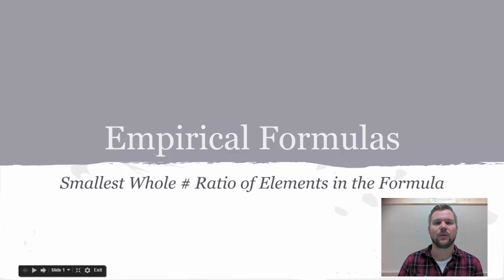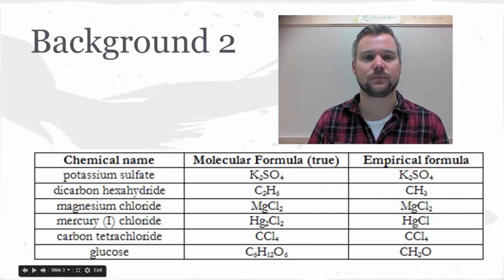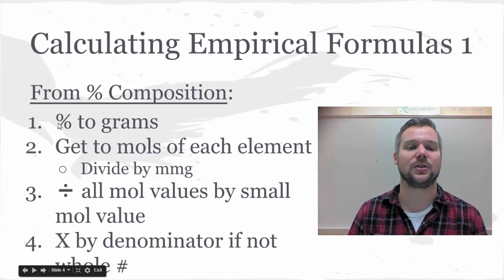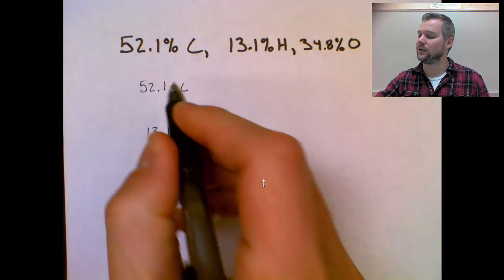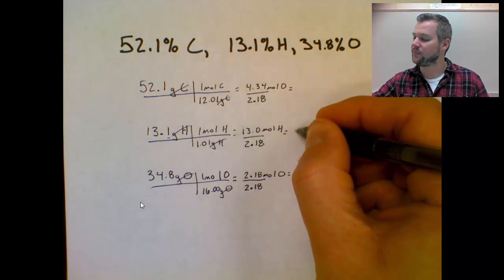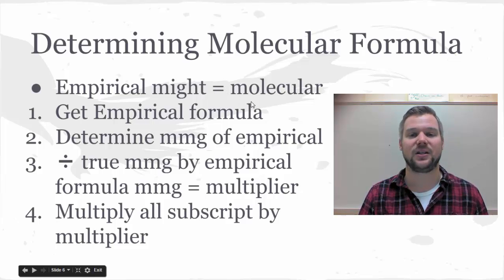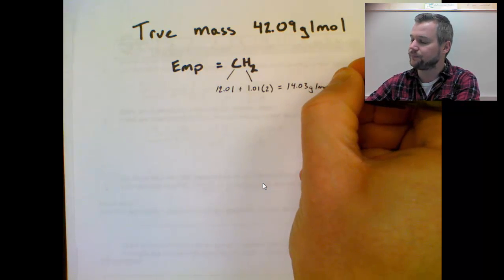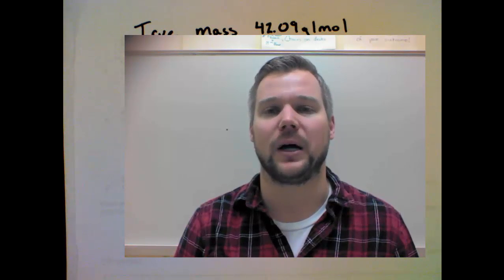Determining an Empirical Formula Badger High School Chemistry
Students will:
-Compare empirical formulas to molecular formulas
-Calculate empirical formulas from % composition and mass composition data
-Calculate the molecular formula of a compound